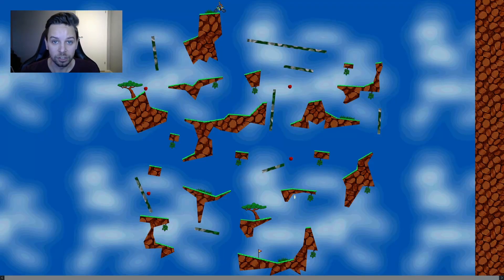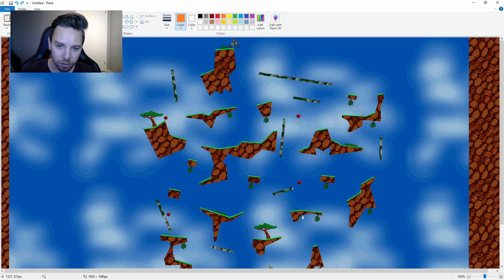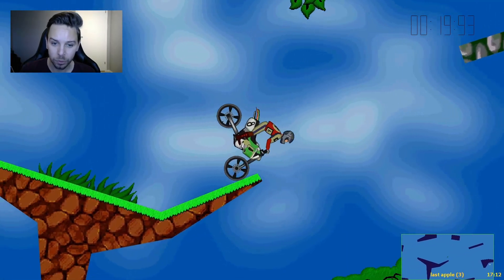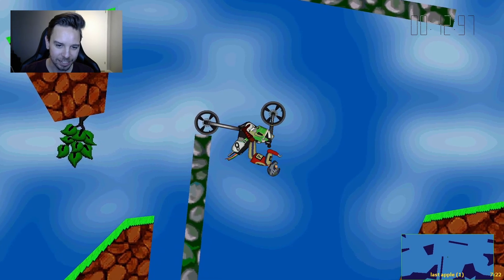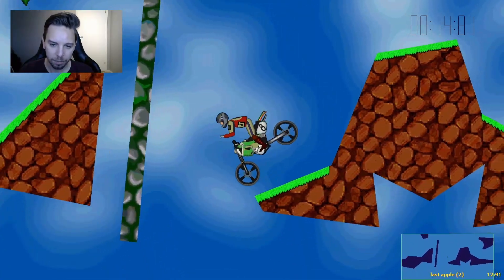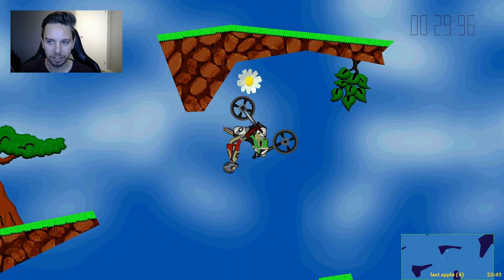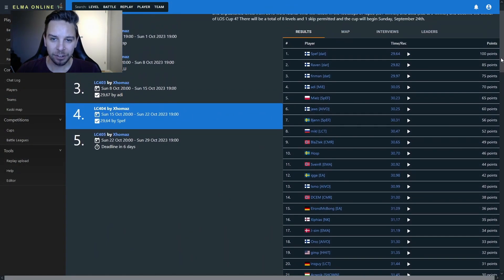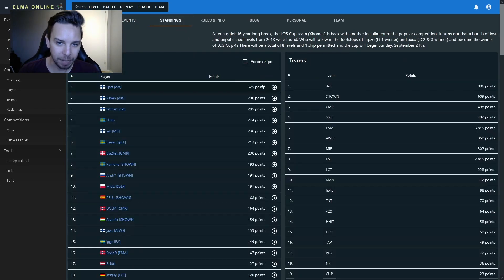They did it Again..!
LOS CUP 4, hosted by Xhomaz in 2023 Q4